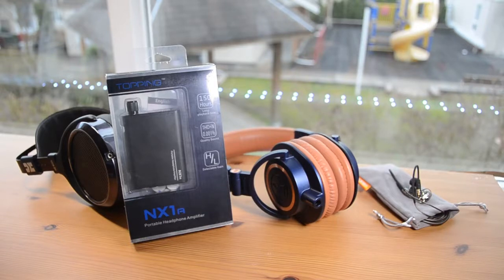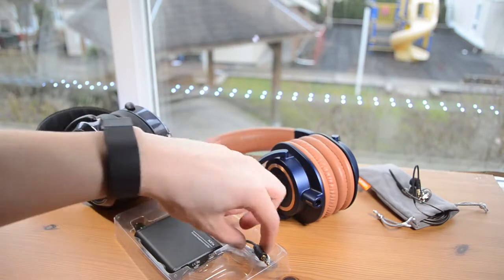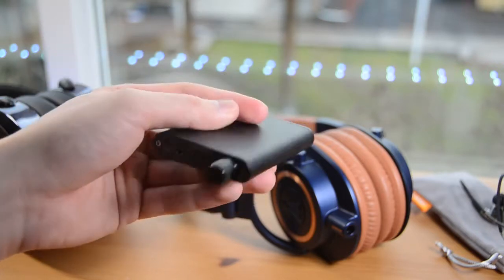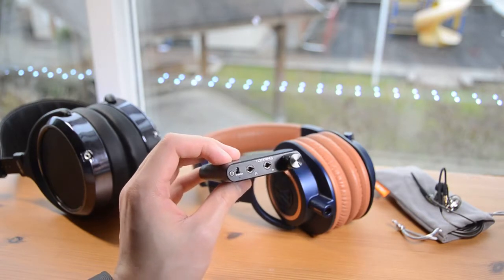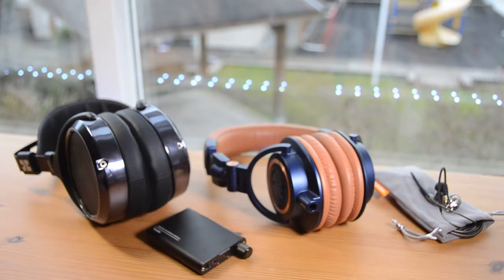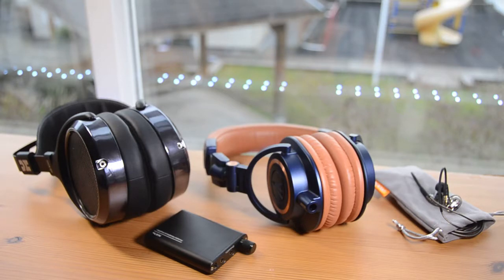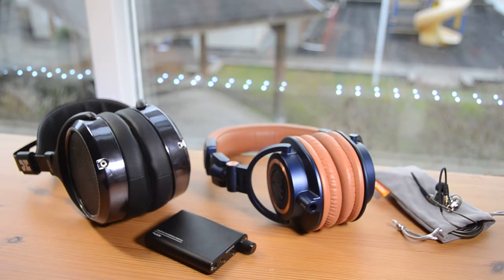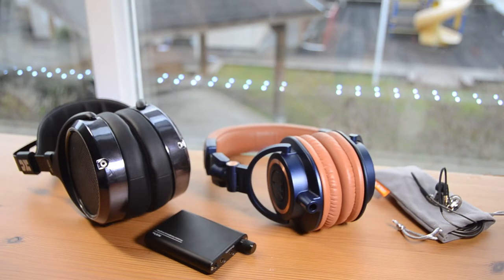Best Portable Headphone Amplifier - TOPPING NX1 Amplifier - Unboxing & Review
TOPPING NX1 is the best budget-friendly portable headphone amplifier in the market. Its small, sleek and very convenient to use while you are on the move.

TOPPING NX1 Headphone amplifier is pretty solid on hand with the rounded-edge and refined coating. Like almost other amps, Topping NX1 has metal chassis, the material has been proved that can significantly prevent sound distortion. Topping NX1 also has a really good finish.

Topping NX1 personally I think, in which there was a investment and it is a decent sounding amp for the price. Topping NX1 is slightly deemed to V-shaped, because mid-range is a bit recessed but overall all ranges remain balanced and neutral. Additionally, Topping NX1 has an impressive battery life that can last up to 100 hours, E11K’s battery in comparison is just 14-16 hours to stir up sound enhancement.

Topping NX1 amplifier is small and very portable, its size is equal to ibasso D-zero MK1. Generally ports of Topping NX1 is well positioned, so it’s easy to plug/unplug jacks from headphones or imput audio.

Topping NX1 makes the volume quite boosted, while A15 amplifier requires nearly max volume when used with AD900x headhphones,

Topping NX1’s controller is just needed to adjust to a bit to 11h position, a volume level that is sufficiently good for listening.

Topping NX1 offers a sufficient amount of bass, and has a tendency to sound like E11K’s warm souding. But Topping NX1 basically enhance the bass, which makes users feel that bass have a more impact on music.
The bass is also crisp and more concentrated from the headphones without the amplifier from mp3 player. However, bass quanlity through NX1 is not as high as A15’s intact bass. And it seems more natural and balanced by the way the bass is reproduced than without NX1 that bass was not quite solid but overwhelmed.